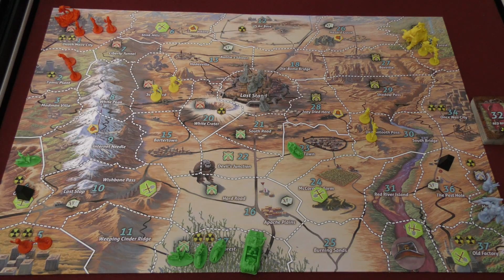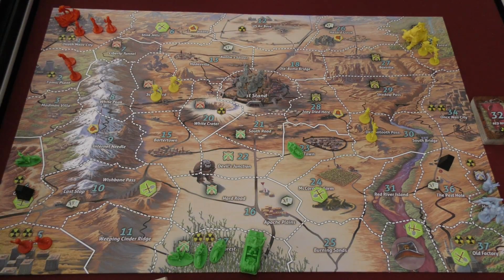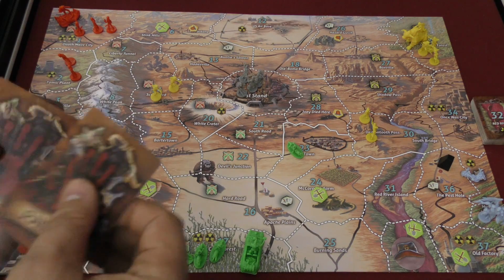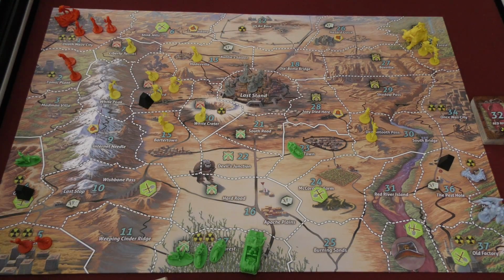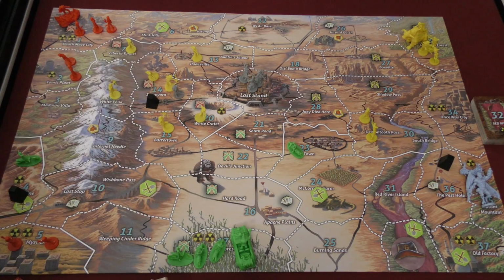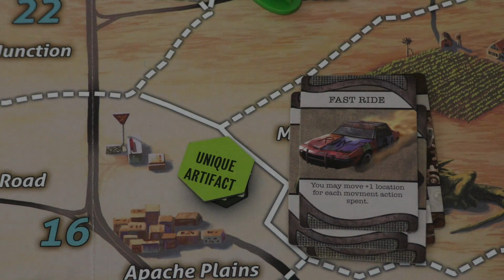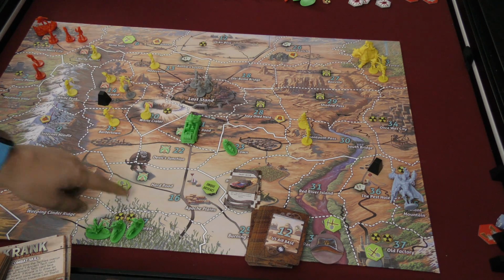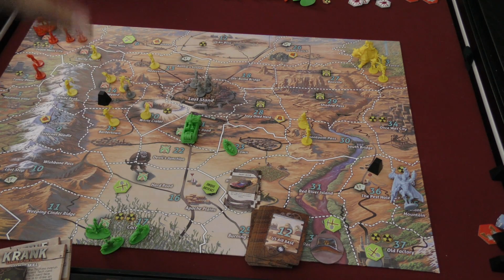Miami Dice #199 - Defenders of the Last Stand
Tom Vasel and Sam Healey takes a look at this post-apocalyptic cooperative game from Richard Launius, Jason Maxwell, and 8th Summit.

00:00 - Introduction
01:33 - Game overview
12:15 - Final thoughts